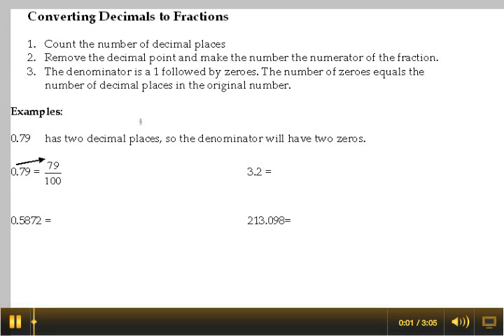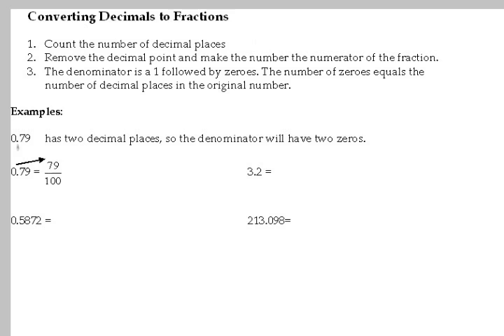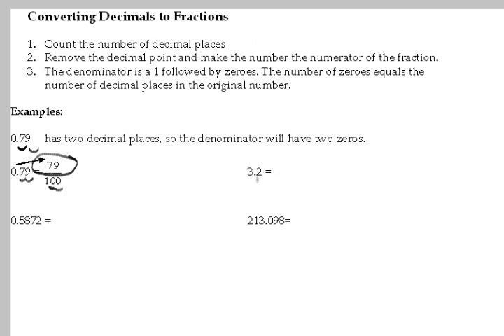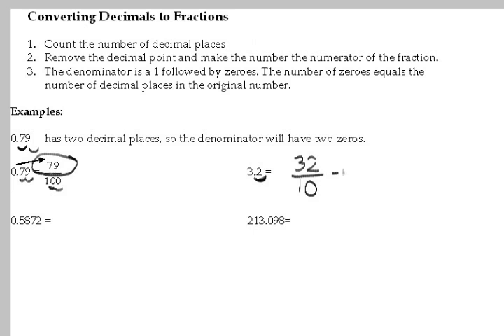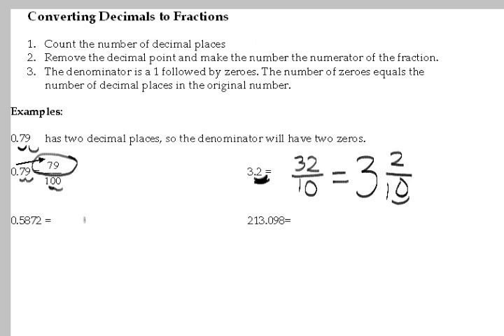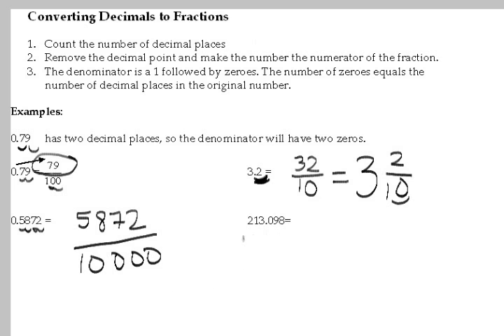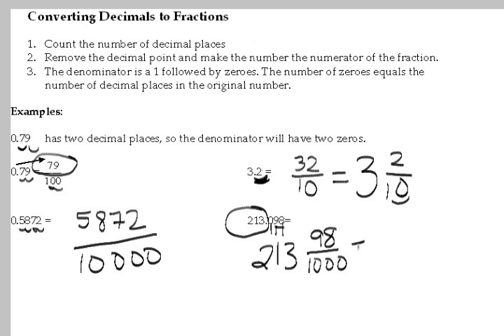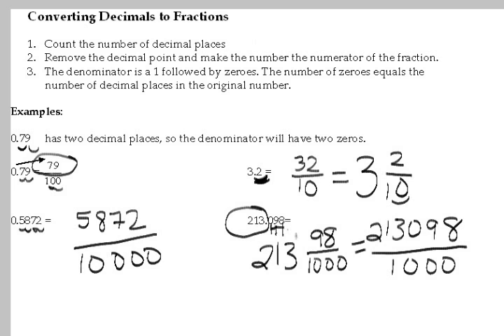convert_decimal_to_fraction.mp4